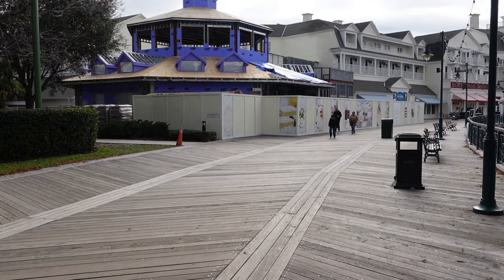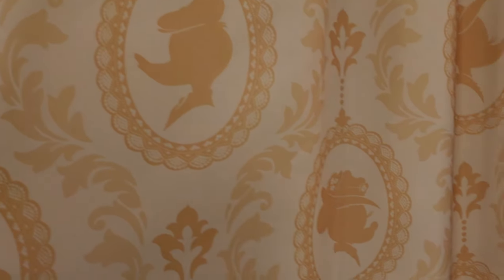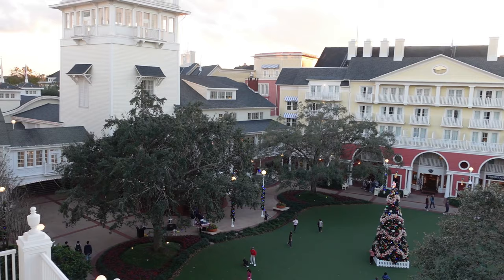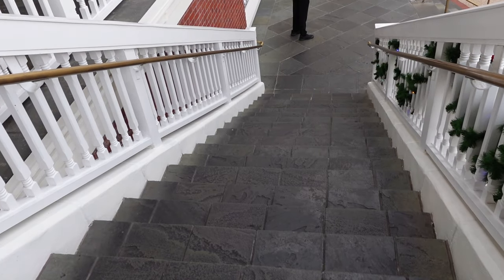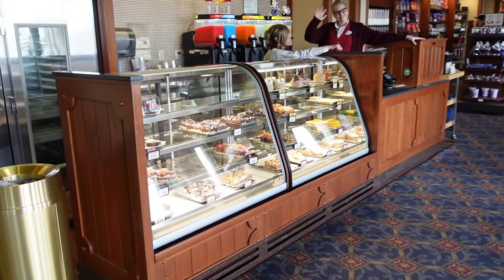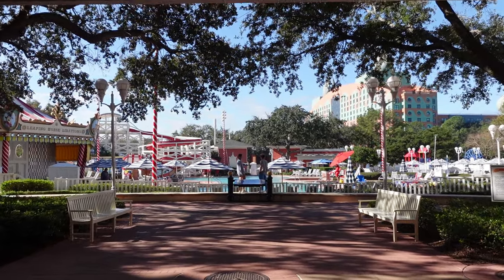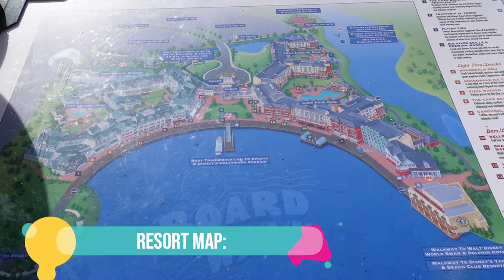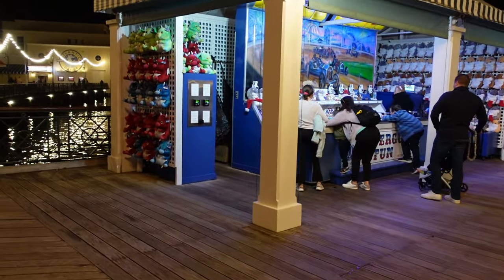Disney Boardwalk Resort Tour 2024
Looking for an AMAZING Walt Disney World Resort?  Curious about the Disney World Boardwalk Resort?  The Resort with the BEST Nightlife and Evening Entertainment?  Join Mermaid Nina for this FULL Disney Boardwalk Resort TOUR Video complete with an UPDATED Disney Boardwalk Inn Room Tour, Hotel Lobby, Boardwalk Resort Pool, Dining, Community Hall and MORE.  SEE this AMAZING and conveniently located Disney World DELUXE Resort.  Is it worth the cost?  Is it really walking close to BOTH Disney's Epcot and Hollywood Studios?  So sit back and ENJOY this Disney World Boardwalk Inn Resort Review featuring the NEW and Renovated Rooms.

Looking for the BEST Disney World Things to Do or Disney World Tips & Tricks for Vacation Planning, then this Channel is for YOU.  Knowing your Vacation Options are the perfect way to start Disney World Planning and is perfect for Disney World Beginners, Families, First Timers and MORE.  LEARN how to prepare and plan for your Disney Vacation with Mermaid Nina Travels, especially if new to Disney World or the Disney Parks.  Make sure to Follow Along to LEARN about WDW Parks latest Updates and Changes and SEE how they might affect your upcoming Disney Vacation.  Coming from a Travel Agent stand point, Nina has years and years of experience helping others understand Disney Vacations including the different Add-Ons and Package NEEDS.  CHECK OUT Nina's other RESORT Tour Videos too!

AMAZON LINKS: Nina is a Member of the Amazon Influencer Program, so check out her LISTS for MORE Vacation/Travel/Disney and Beyond Products.

VIDEO shot with NEW Sony ZV1 - 4K, HD